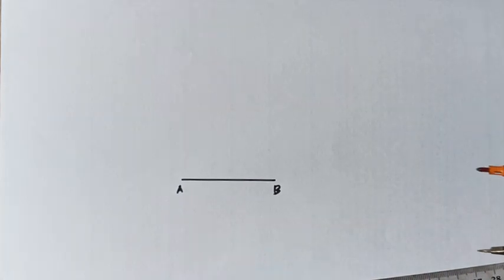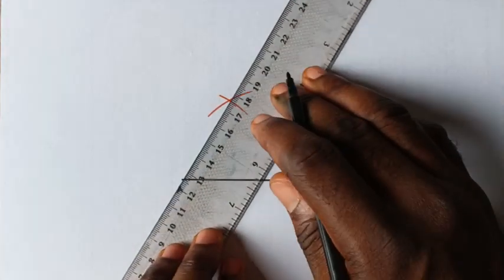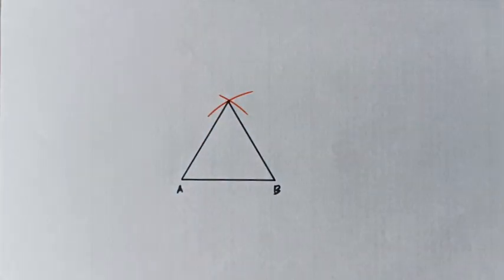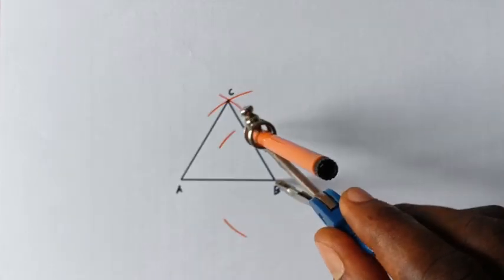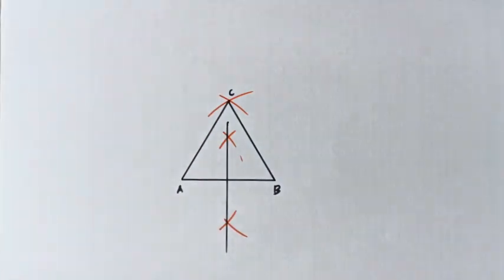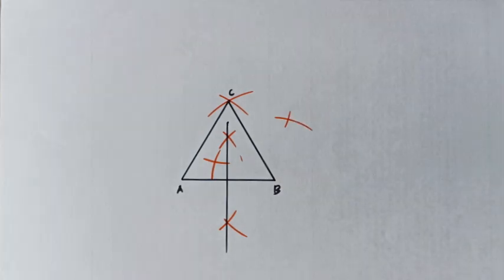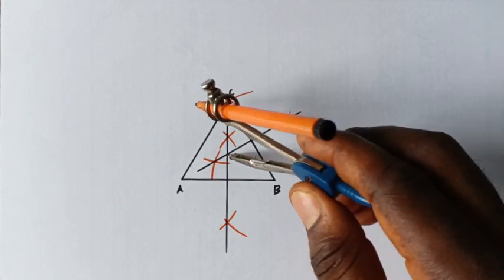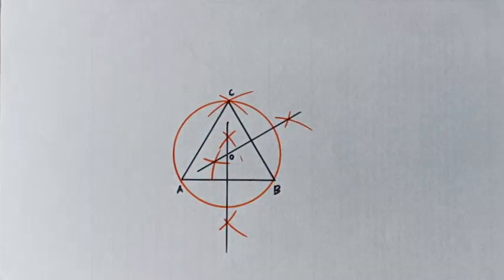How To circumscribes a circle to a triangle